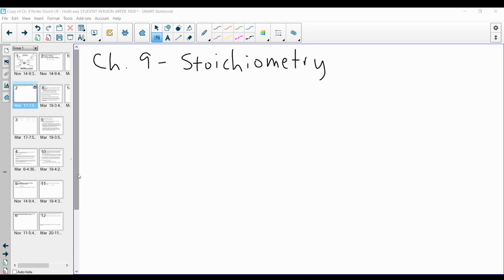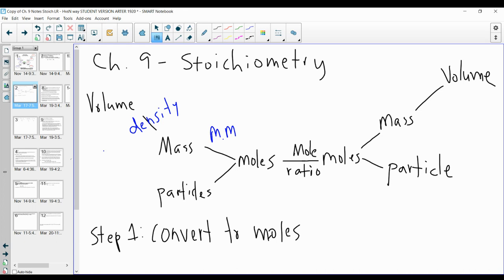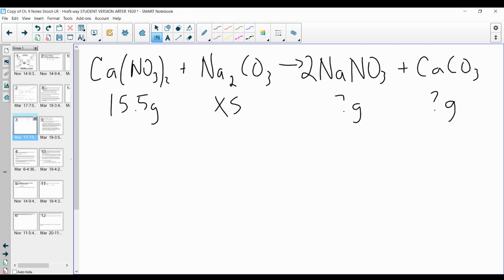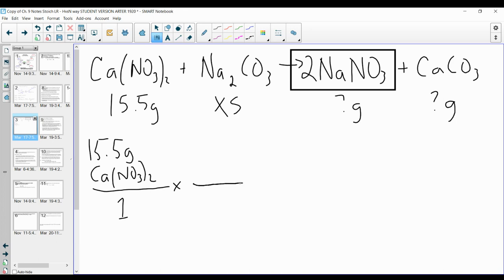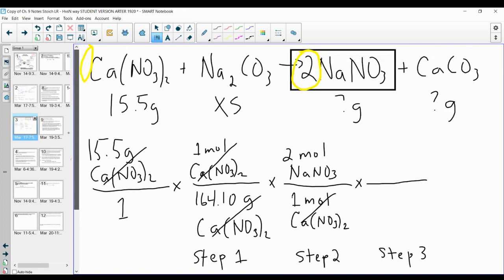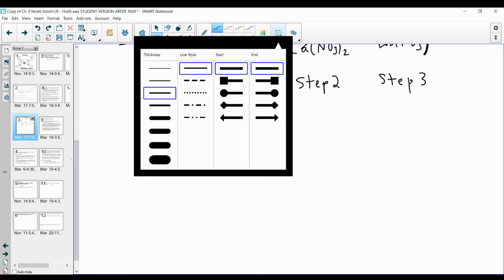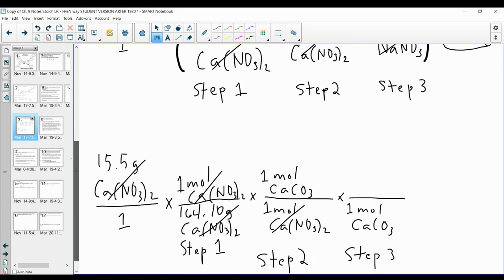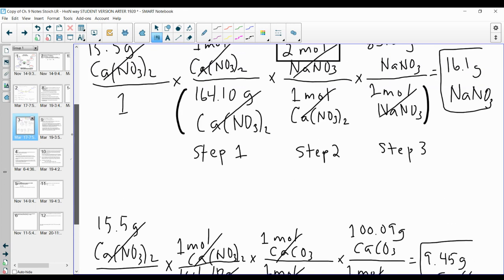Stoichiometry Roadmap and General Stoich Question